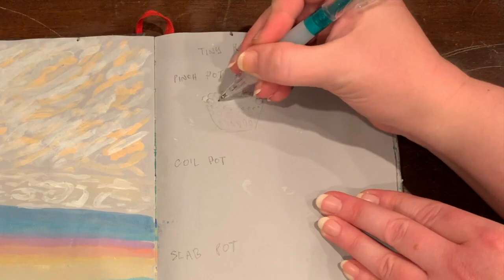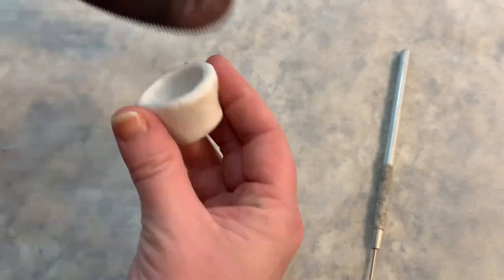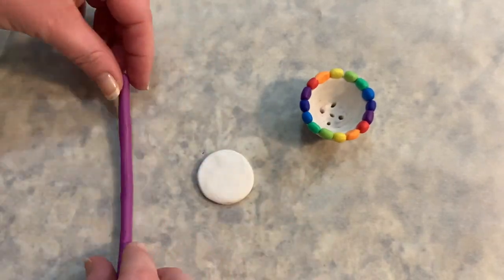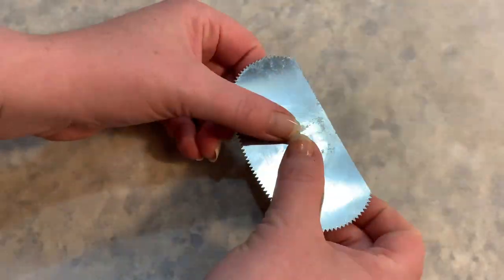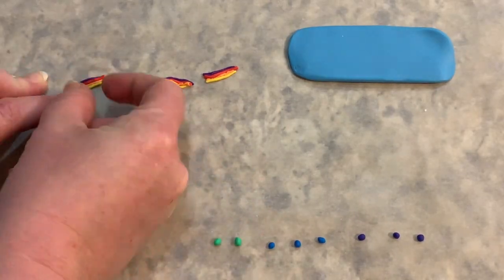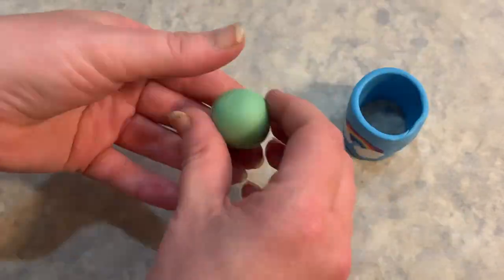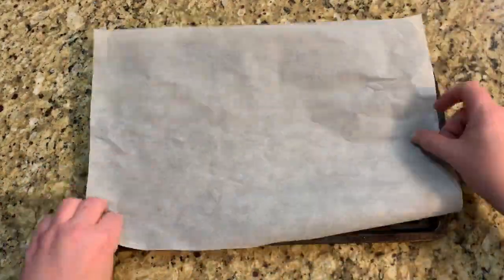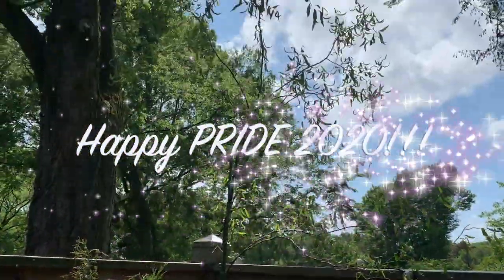Tiny Polymer Clay Pots for Succulents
Learn how to sculpt and bake polymer clay into adorable pots for succulents!

Materials:
Polymer Clay
Various Sculpting Tools
Wax Paper
Baking Sheet
Oven or toaster oven
Corn starch (optional)
Succulents
Cactus soil

This video was shot on an iPhone XS and edited on iMovie. All original background music produced by Emily Sue Laird on ukulele and Garageband.

This project is funded and supported by a Nashville Metro Arts THRIVE grant for artists.